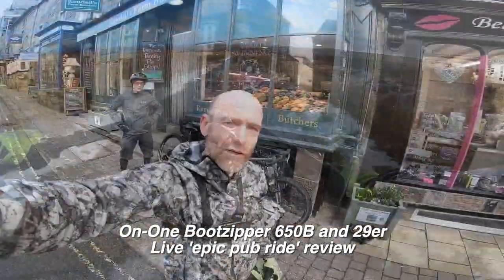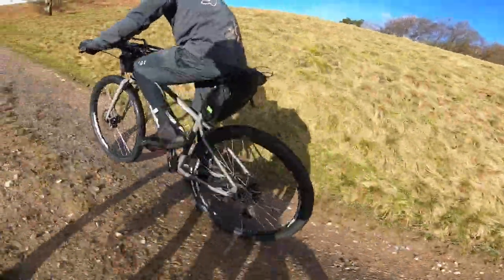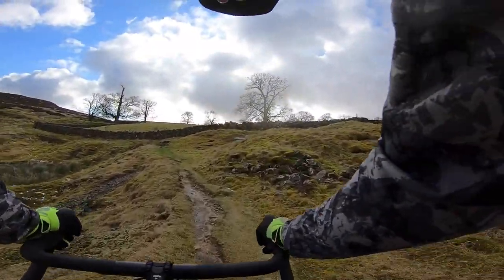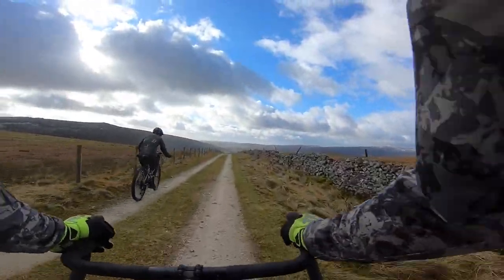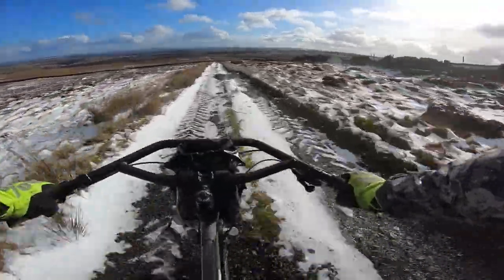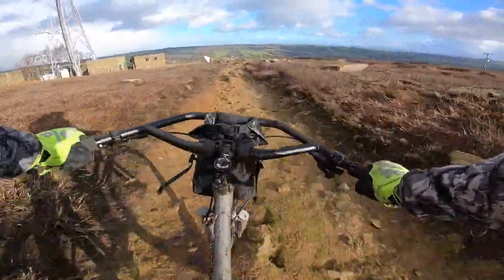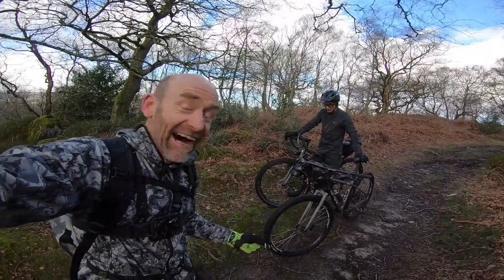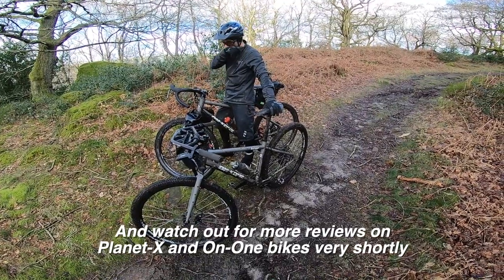Guy Kesteven's On-One Bootzipper 650B and 29er epic pub ride review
"On-One's Bootzipper is the price of a pub bike but a surprisingly smooth riding, full feature steel adventure frameset means it doesn't care how far away the pub is. We went up the dale and over the moors to prove it!
Planet-X sponsored this video, but all the opinions are my own honest feedback based on over two decades of professional bike testing. " - Guy Kesteven (filmed before the lockdown)